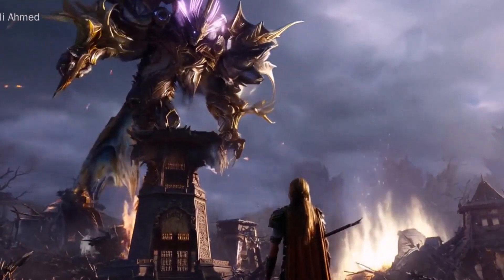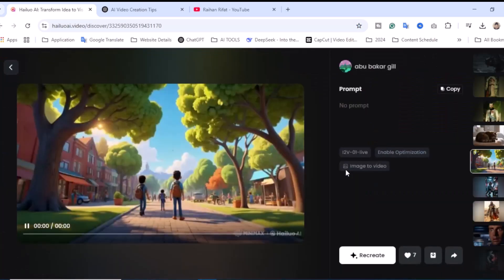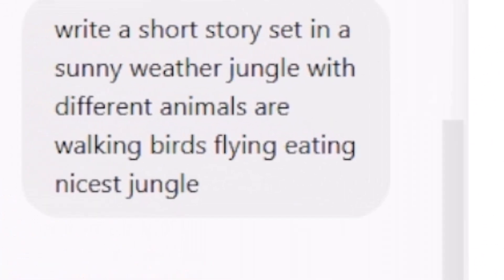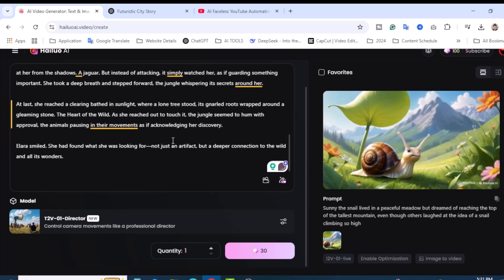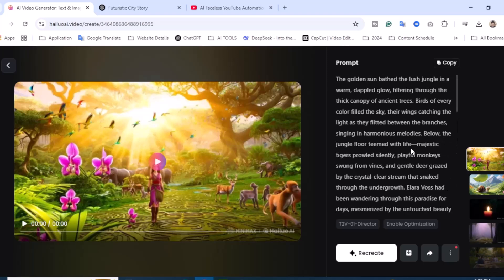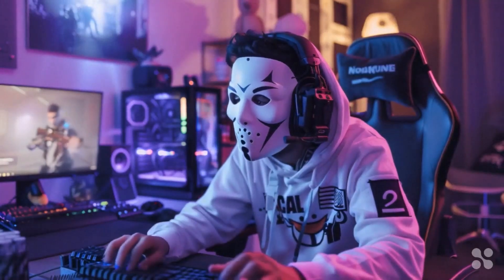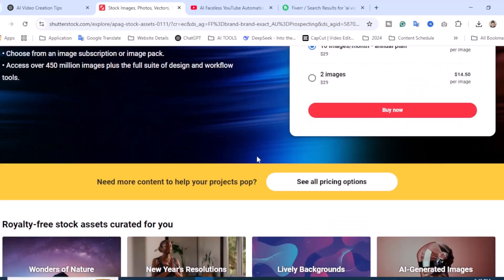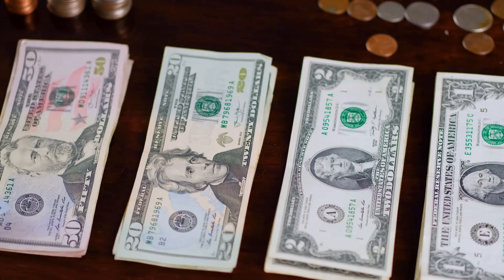Free AI Video Generator | Text to Video AI Generator Free